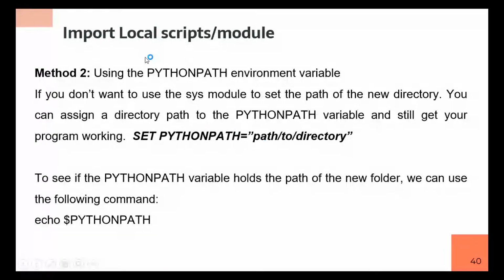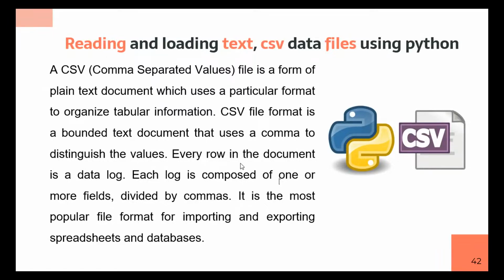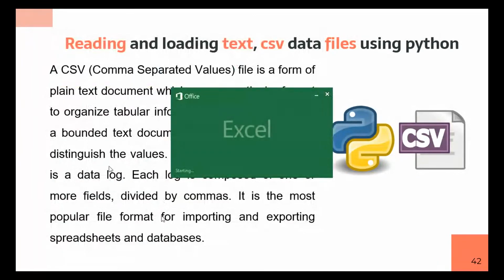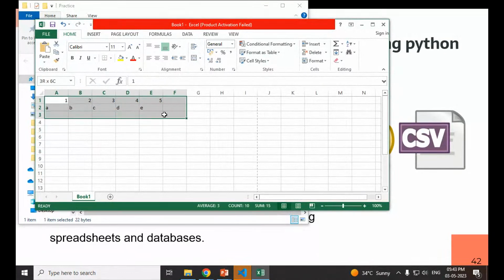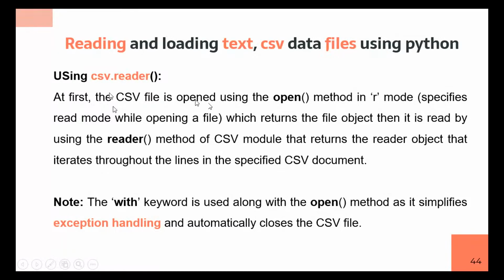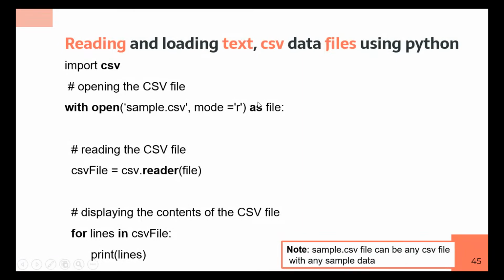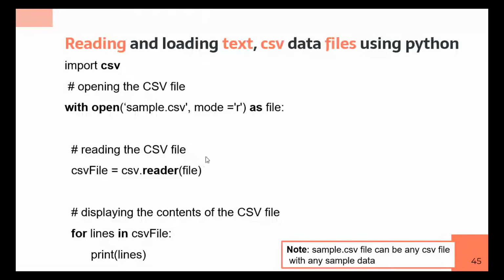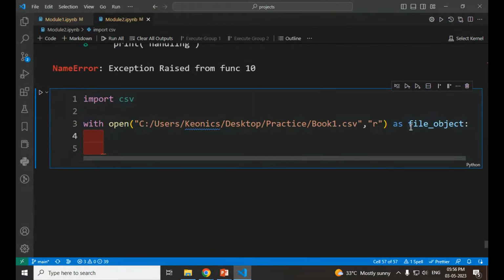KEONICSX - AI with Python